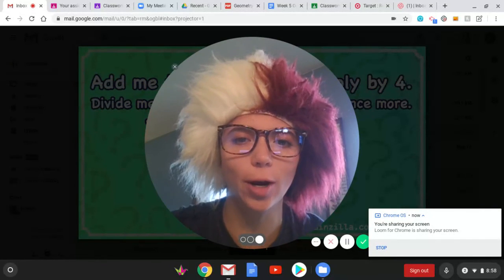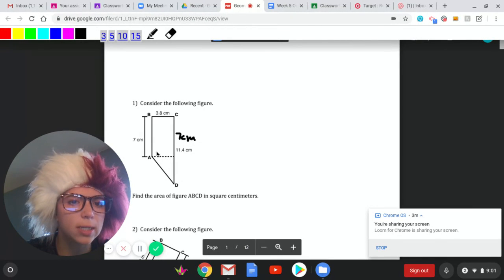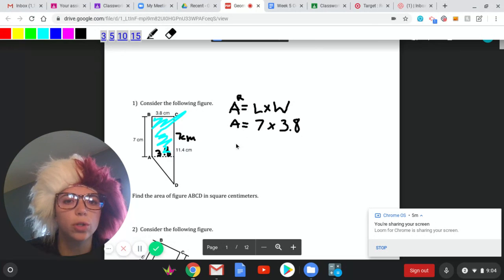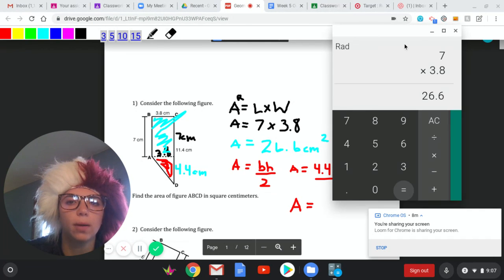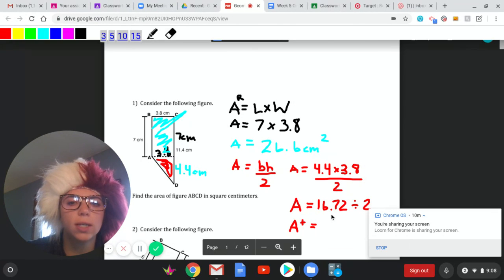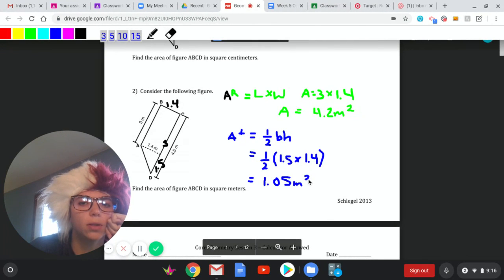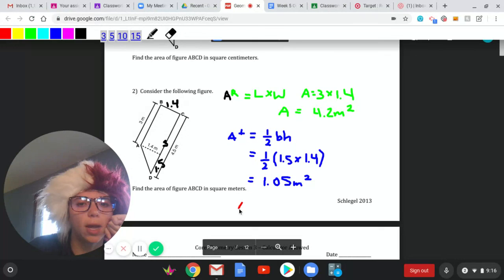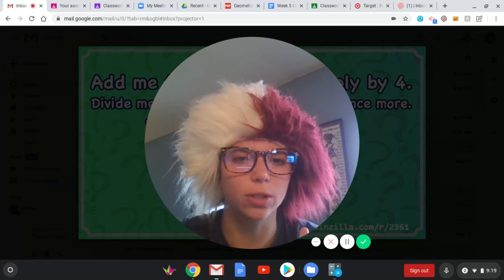Wednesday 5/20 Geometry Lesson 3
Ms. Waage has a math riddle for you! Watch the video to see what it is, as well as problems 1-2 from Lesson 3!